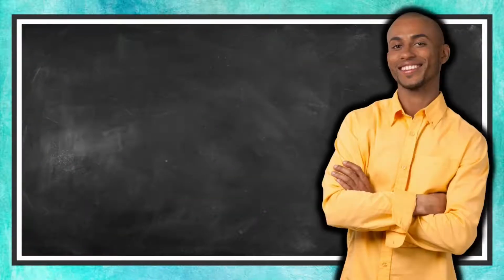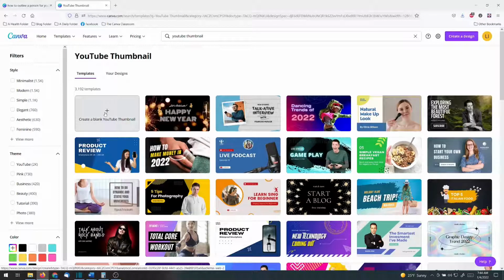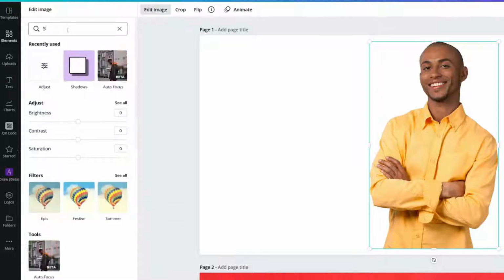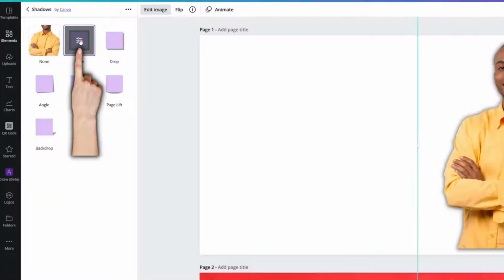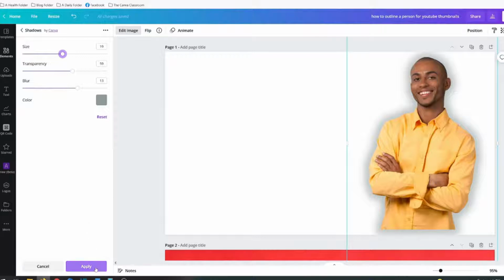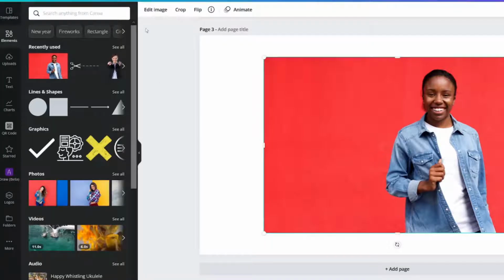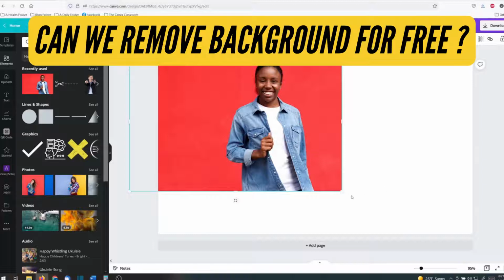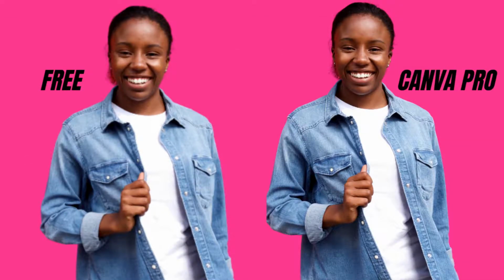How to Add an Outline to Your Image in Canva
Do you want to learn how to add an outline to your image in Canva?  Look no further as today you will learn how to remove a background from your photograph & add a shadow glow effect.

0:00 Outline a Person
0:15 How to Outline a Person in Black
1:20 Which Shadow Do You Want to Learn Next?
1:26 Control Panel for Shadow Glow Effect in Canva & Recommendations
2:20 How to Remove Your Background with Canva Pro
2:49 How to Remove Your Background for Free & Comparison
3:35 Text Playlist & Next Time